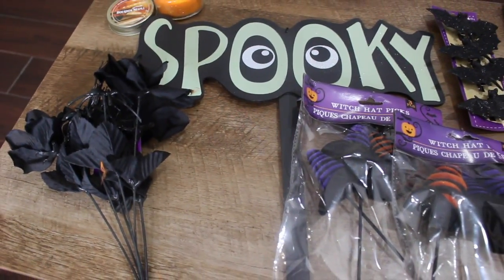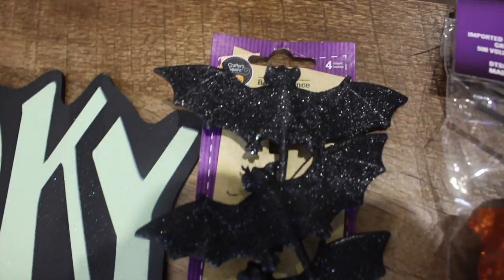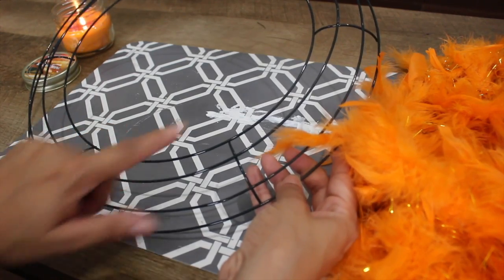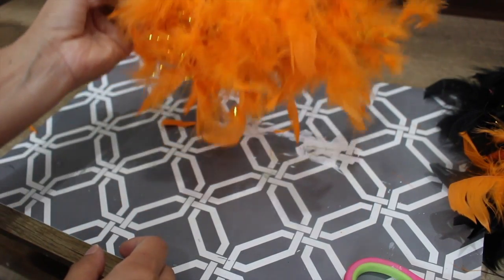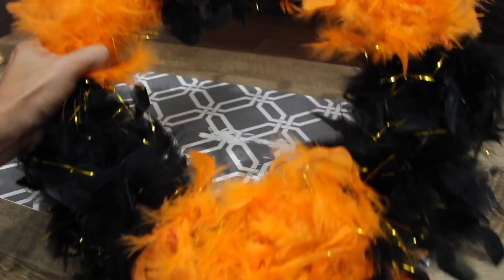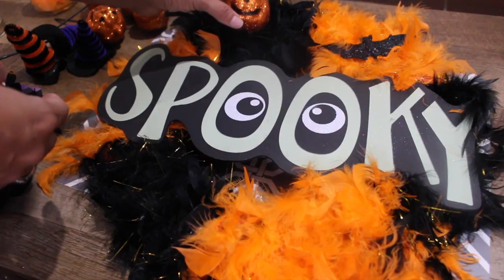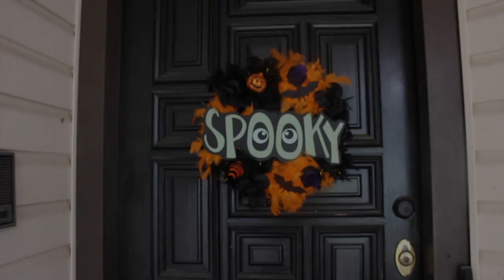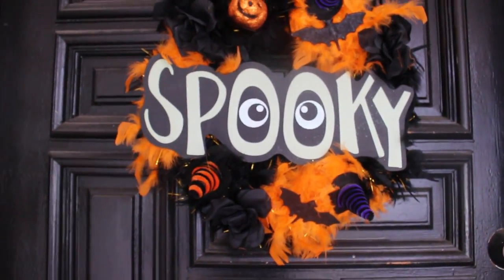DOLLAR TREE HALLOWEEN WREATH | EASY & CHEAP | 2018 TUTORIAL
I hope you all enjoy this EASY & CHEAP HALLOWEEN WREATH DIY!

LINKS:

Coffee table I have in my living room - Dakota Pass Lift - Craftsman Oak ($40 cheaper on Amazon than Target)

Scroll Embroidery Curtains I have in my living room

ITEMS I FREQUENTLY USE:
 The Pioneer Woman Stoneware Spoon Rest & Salt & Pepper Set:

Magnolia Table Cookbook: